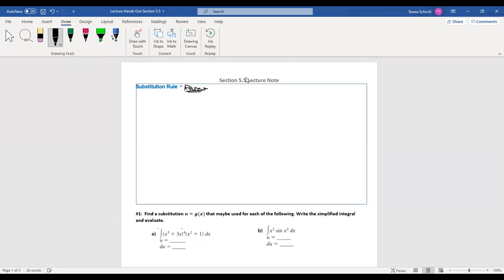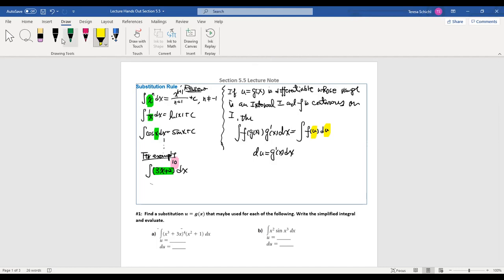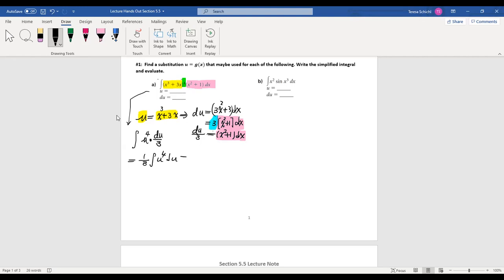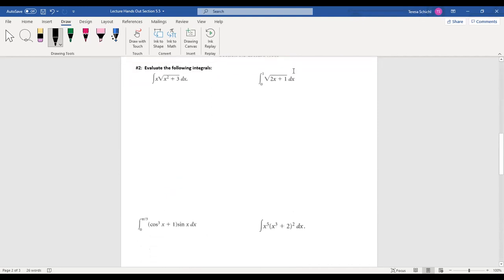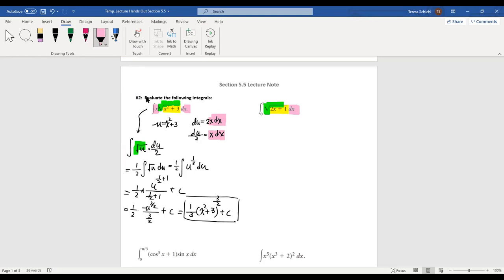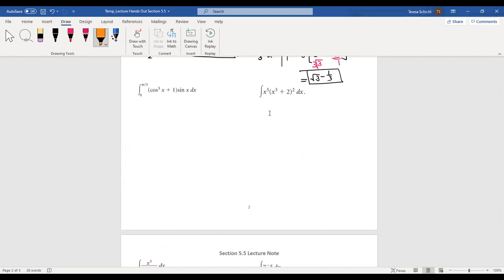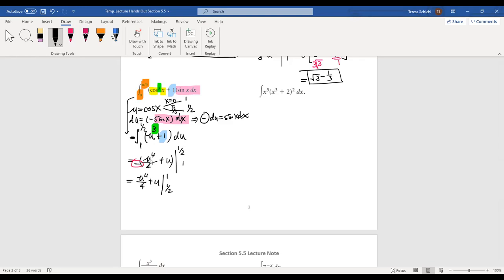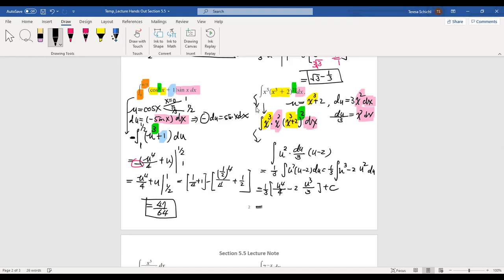Lecture #29 (Section 5.5): Integrals - The Substitution Rules Part I